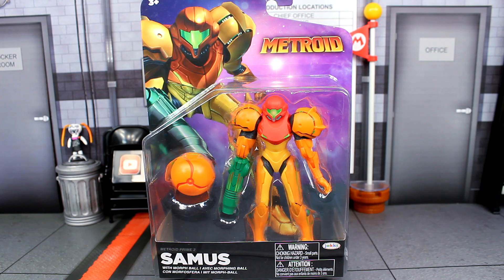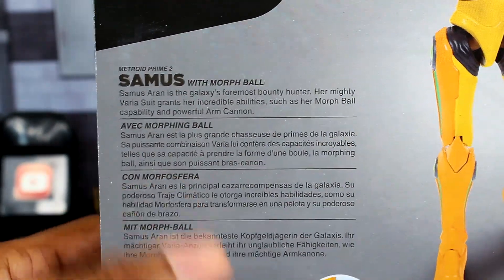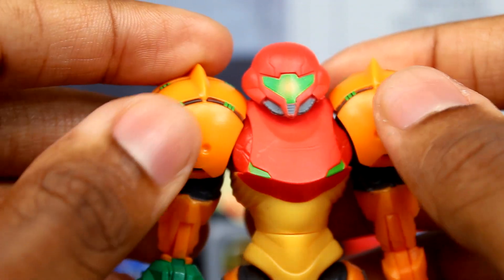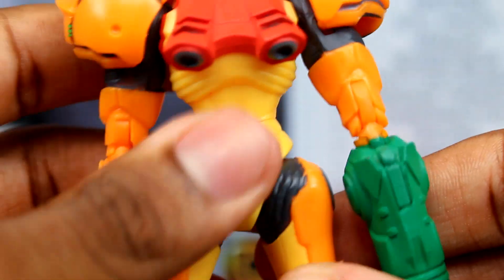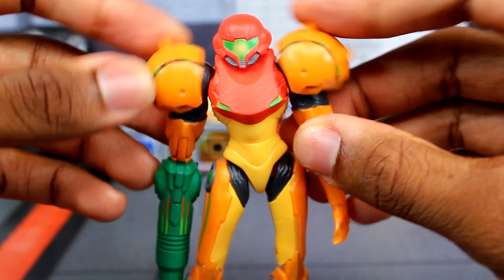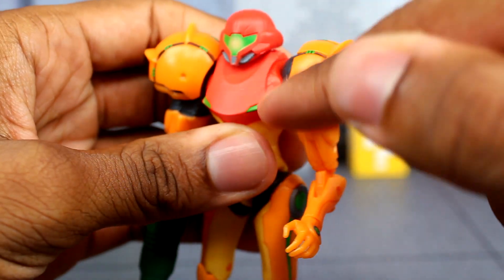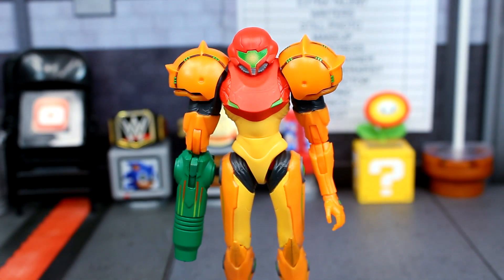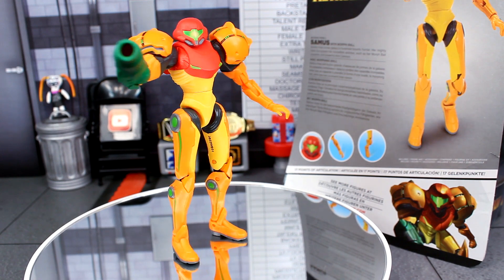Jakks Pacific Metroid Prime 2 Samus Figure Review!